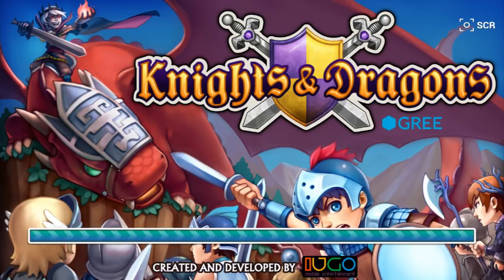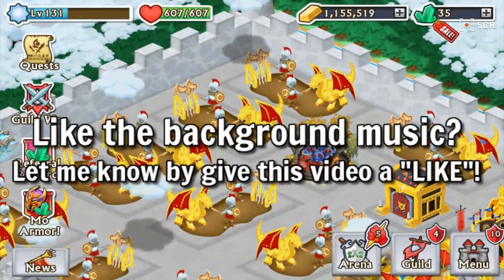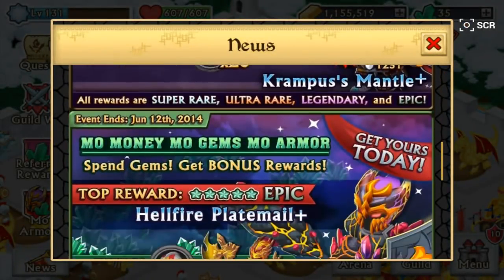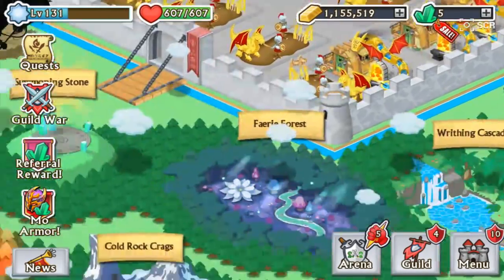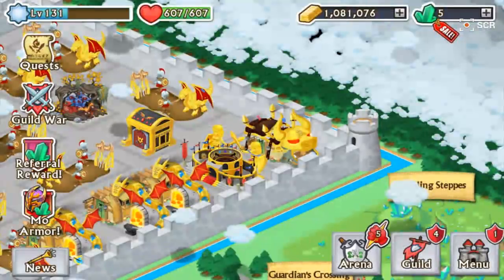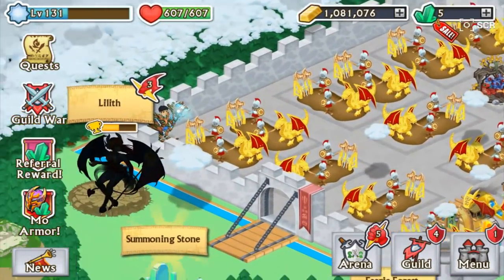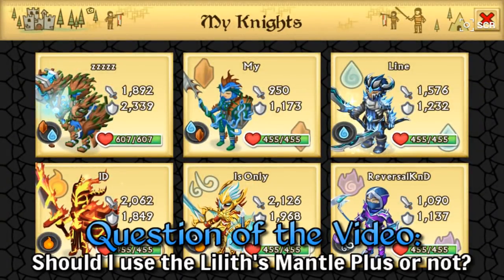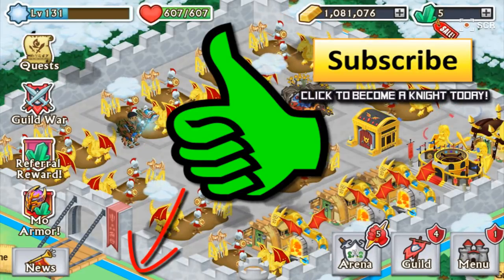Knights and Dragons #97 - Demon Chest Opening + Fusion Frenzy Update!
New events, New hopes, New Chest, New Opening, New Epic... Or not? And a Fusion Frenzy status update!

The #1 Knights and Dragons Channel is recruiting YOU!

ReversalKnD

- Android Friend Code!
WBG-VBV-XFP

Your #1 Source for new Knights and Dragons content welcomes you! My name is Reversal and I strive to bring you a new video every on my channel.
I started my Knights and Dragons account from fresh on this channel so you've seen my progression from starting new, to my first 15th Epic Boss kill, to my first 43rd Epic Boss Kill, to my First Epic ever and plenty of more, it's all there!

Over time I've learned my ways in Knights and Dragons and on my channel I will cover a wide variety of videos always giving you a broad perspective on the game with high quality commentary and gameplay footage. The type of subjects I generally cover are: Epic Bosses, Chest Openings, Fusion Frenzies or just simply Epic Fusion attempts, I talk about Armor Analyzations and Armor Comparisons. Every Friday I will bring you the Weekly Newsflash in which I cover every new Event happening in Knights in Dragons such as: Gem Sales to get cheaper Free Gems, New Arena Epics and their Tournaments, Special Boss Collection Events, Limited Edition Chests, New Guild War Epic and Guild War announcements and of course the weekly new Epic Boss! Sometimes I will also provide leaks of future armors if they are available, I will talk about New Patches and Updates, I will do Armor Transformation Episodes and Arena and every weekend I provide Guild War Episodes and Recaps or Results of the Guild War. You can also find some great Epic Fusion Frenzy videos and provide guides for tips and tricks on Knights and Dragons!

To long?
Basically this is YOUR #1 Source of Knights and Dragons content here on YouTube!
I want to thank you! The Viewer and Subscriber, I appreciate all of your of your taking time to watch. Because of this I am dedicated and committed to bring you guys the best Knights and Dragons content here on YouTube!